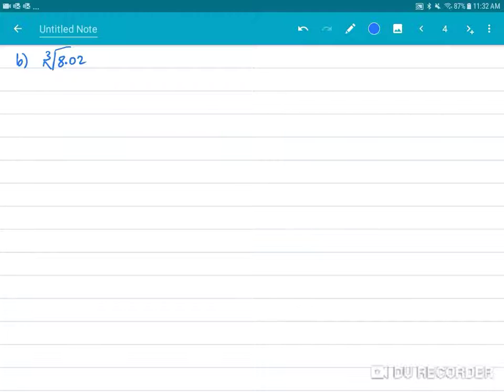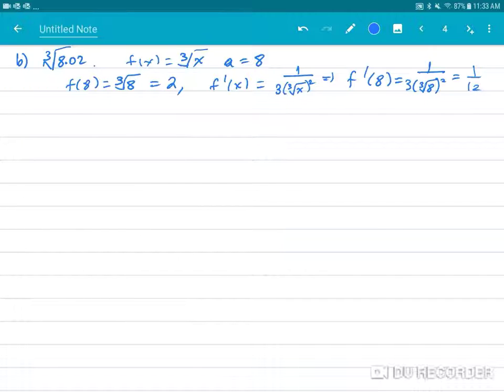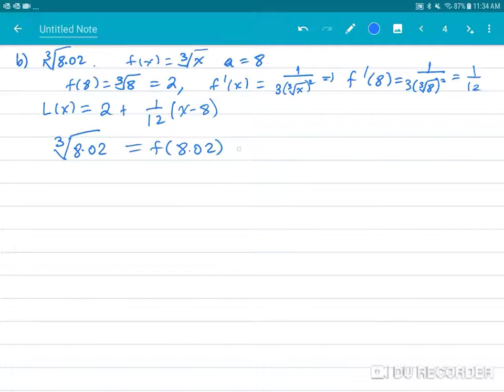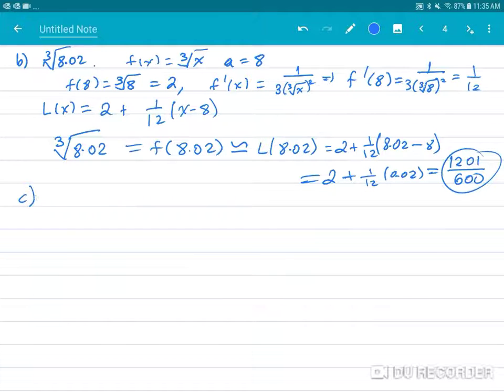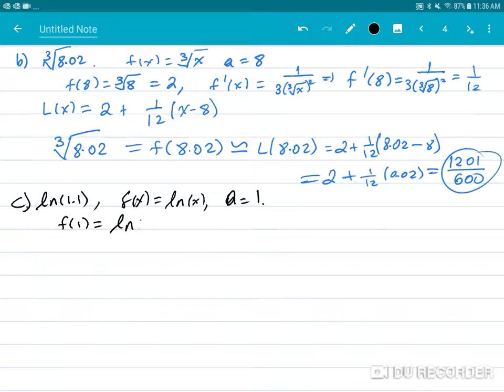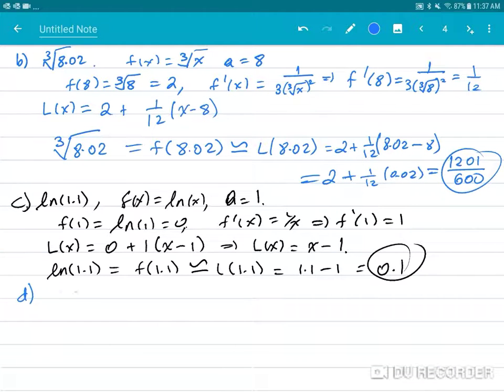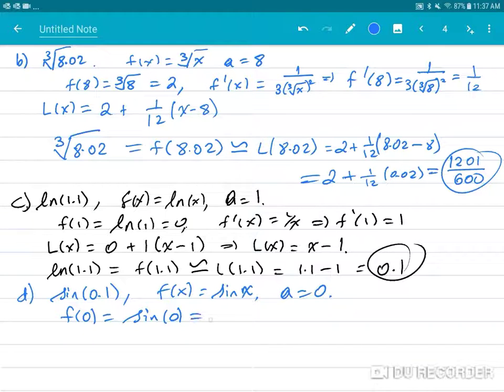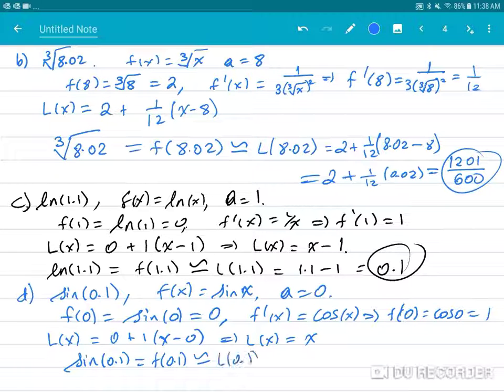Linearization example 4